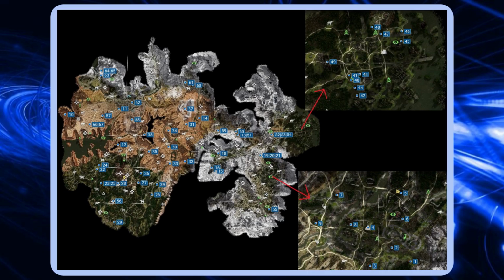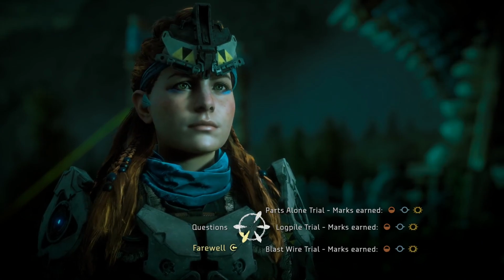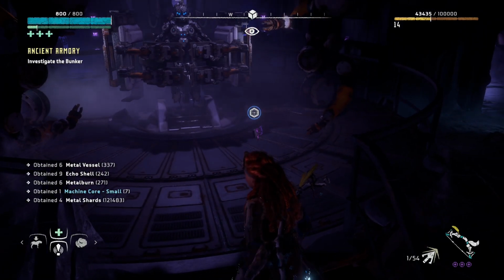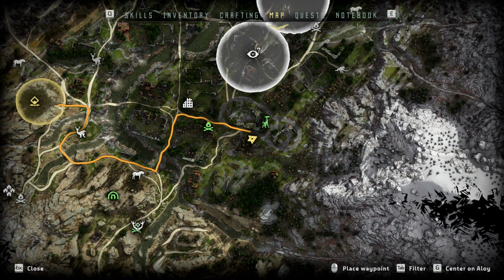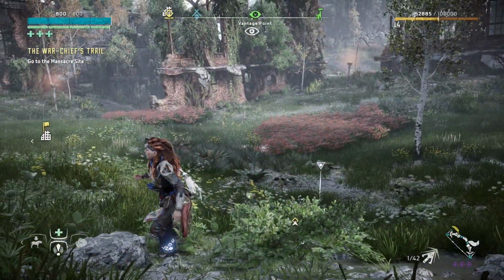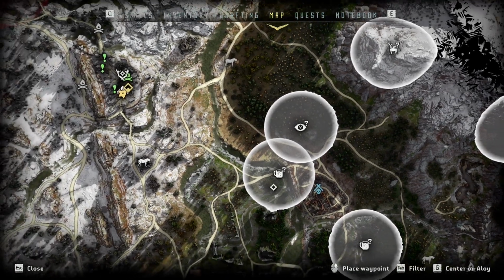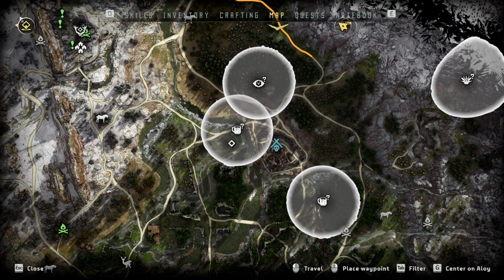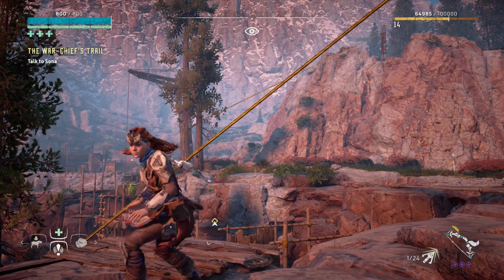Horizon Zero Dawn ALL Datapoints & Collectibles BY LOCATION | Pt 2A - Nora Lands South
All the Datapoints & Collectibles from Horizon Zero Dawn shown BY LOCATION as you proceed through the game, so that you don't miss anything and collect 100% of all items as soon as possible.
Part 2A contains everything that you can find in the southern part of the Nora lands - Vantage Points, Ancient Vessels, Banuk Figures, Metal Flowers & Text Datapoints (incl. the Tallneck).

** Includes spoilers! **

Video chapters:
00:00 - Intro
01:10 - Area: Nora Hunting Grounds, Ancient Armory
16:51 - Area: Devil's Thirst
31:09 - Area: East of Mother's Crown
45:29 - Outro with related vid links

General information about used software on my channel:
Audio & Video recording: OBS Studio
Audio & Video editing: Shotcut
Additional processing: Canva Pro
Thumbnails: Canva Pro